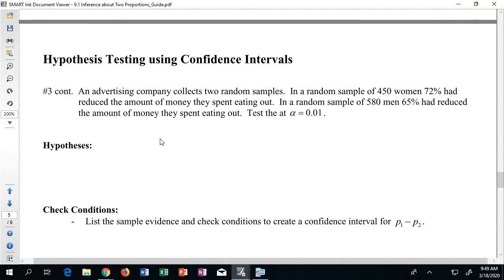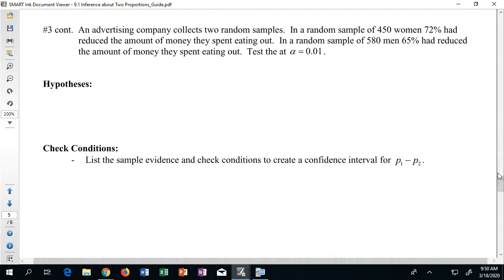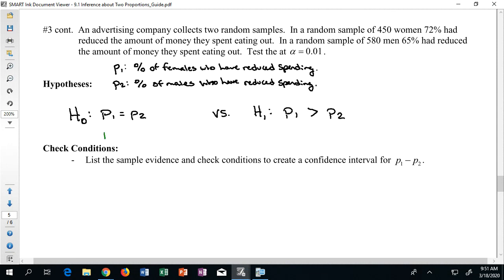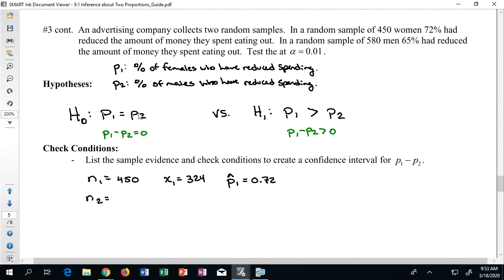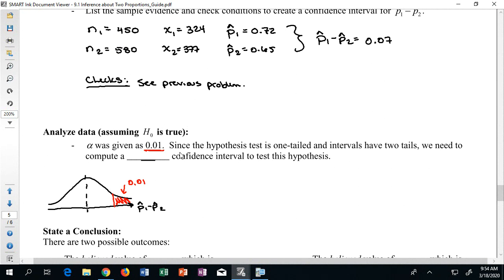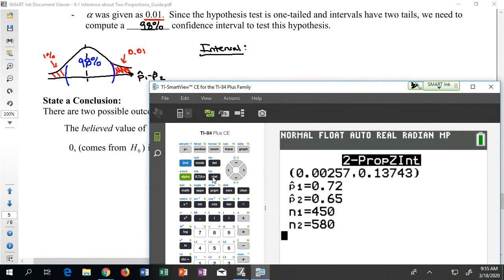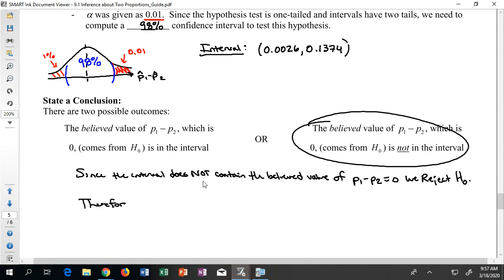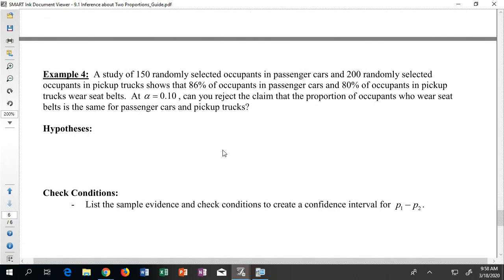9.1 Ex3 cont